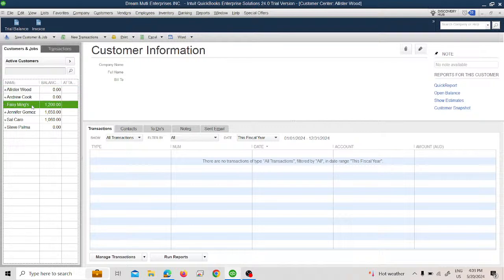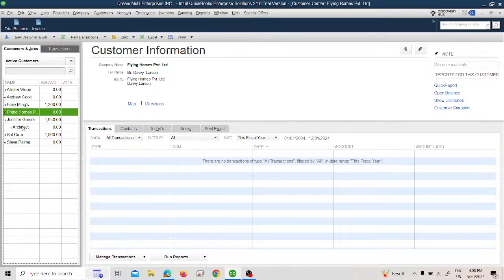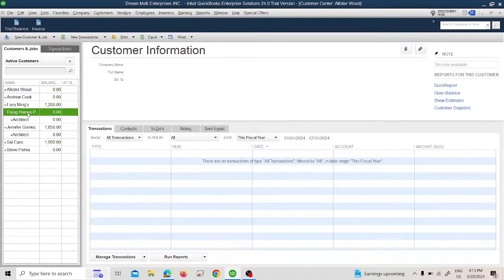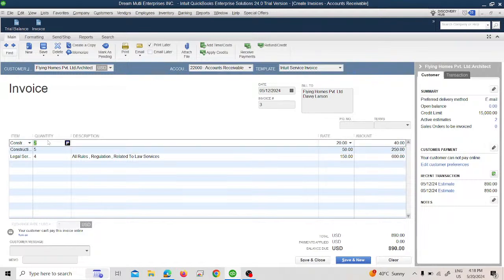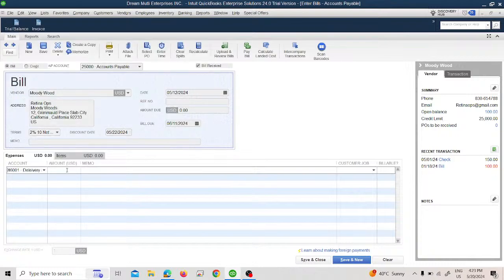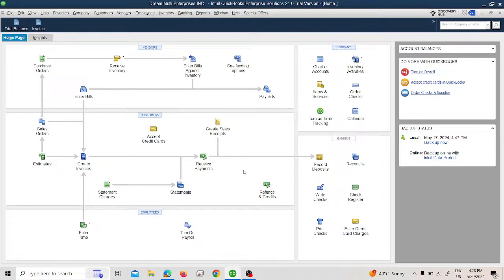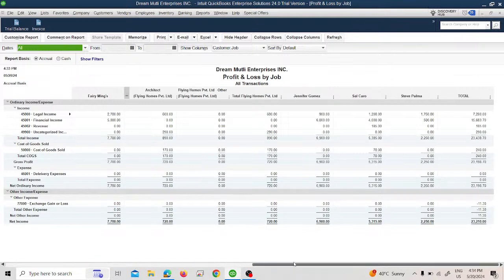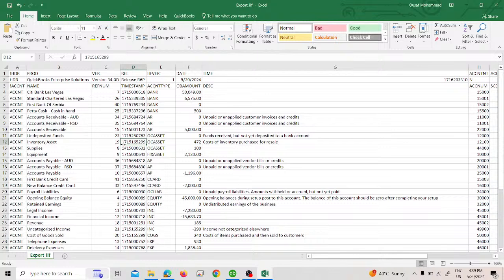Learn QuickBooks Desktop: Day 10 – Master Multi-Currency Setup